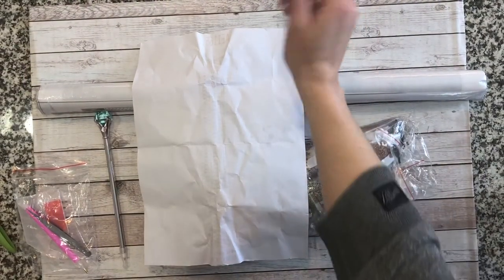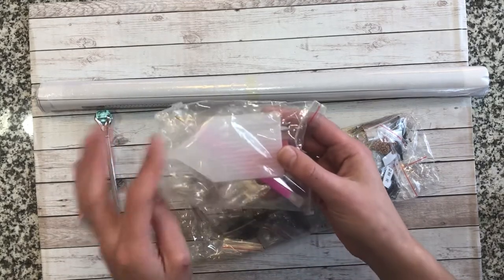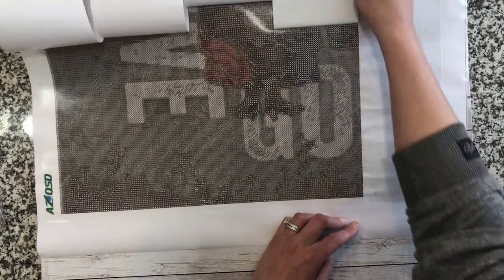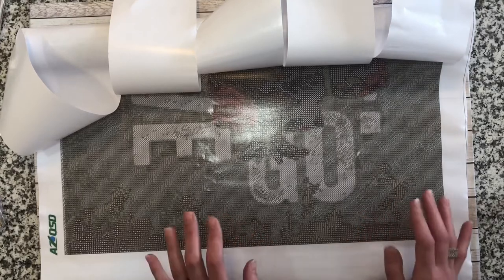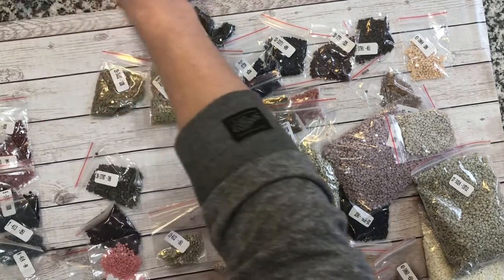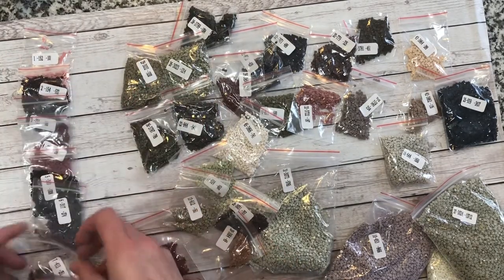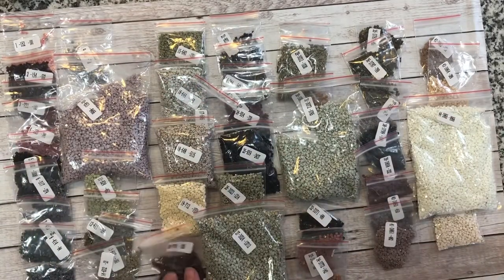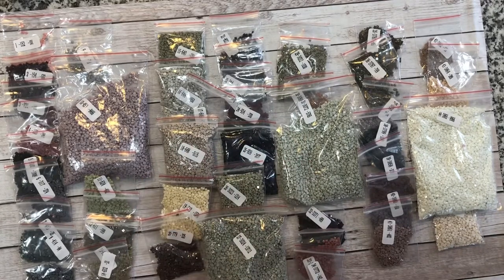Mary Poppins Custom Unboxing - AZQSD Store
AZQSD Custom Painting
Purchased March 28, 2019
Received April 16, 2019
Cost: $17.57 CAN
Size: 50x70

** purchased during the Aliexpress sale. Used multiple coupons on purchase order from this store (multiple items purchased) with a total savings of $8.17 can from Aliexpress and $10.02 can seller savings